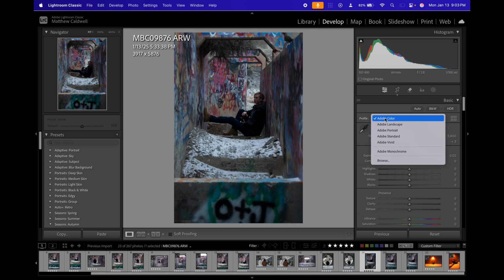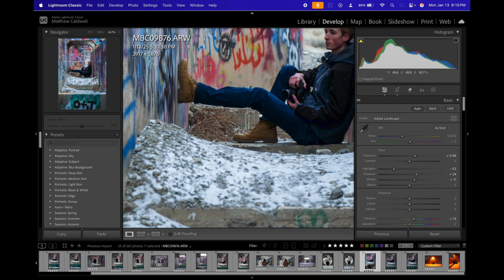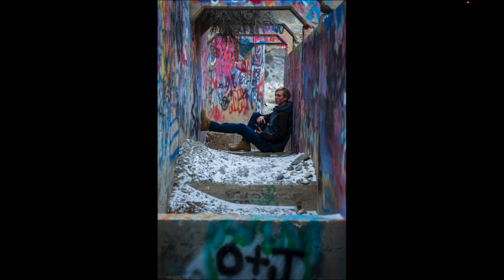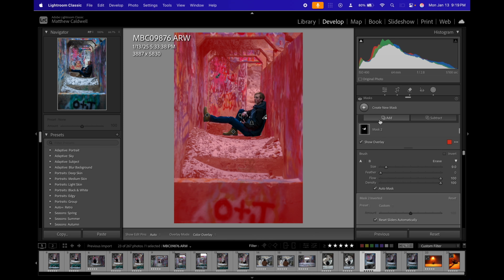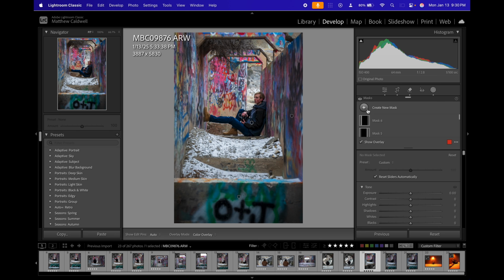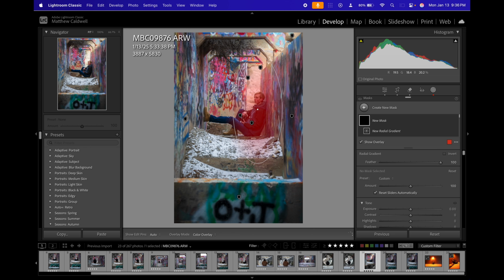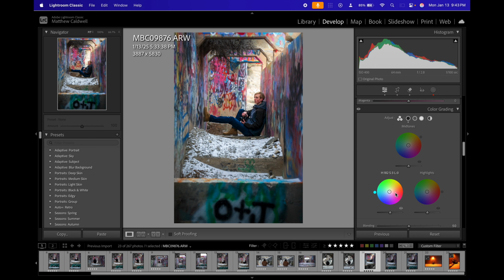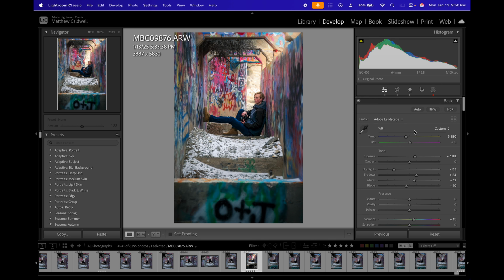How edit to make your photography 100 times better!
Today I'm going to be showing you guys how to take your regular photography, with any camera, and turn into something extraordinary in Adobe Lightroom!

Equipment Used:

Lenses: Tamron 17-70 f2.8, Sigma 10-18 f2.8